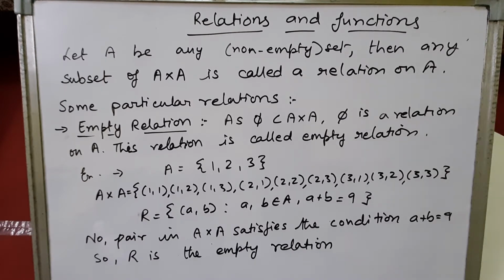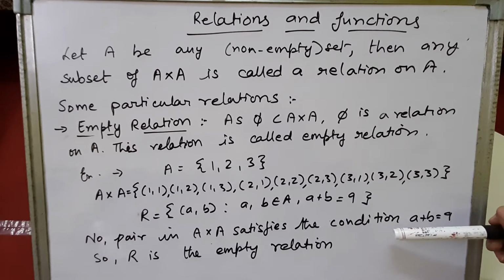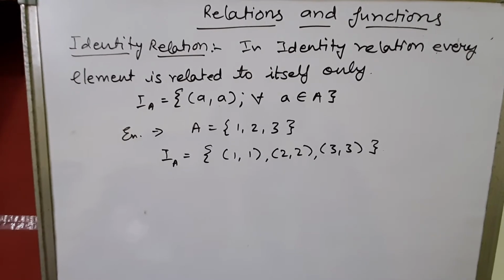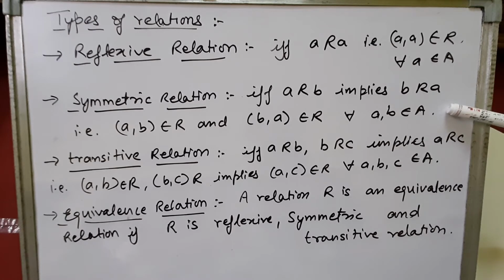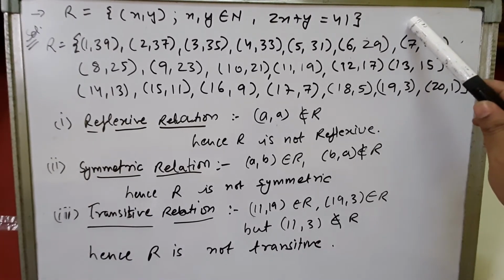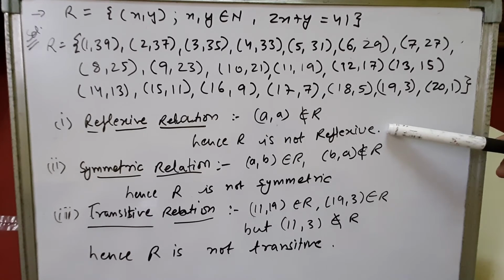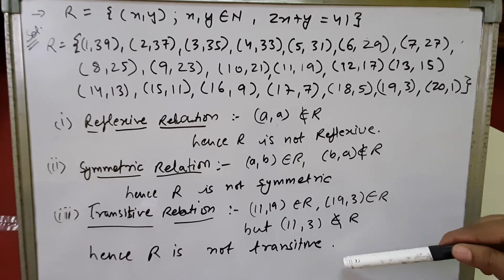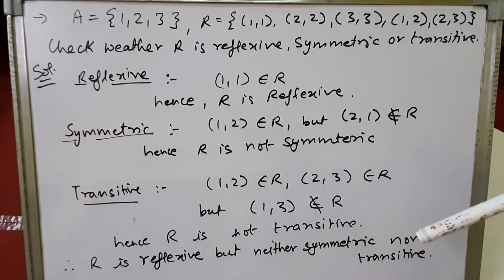Raza sir mhs topic:Relations and functions (part1)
Explanation of relations, types of relations and sums for cbse and isc mathematics class 12.